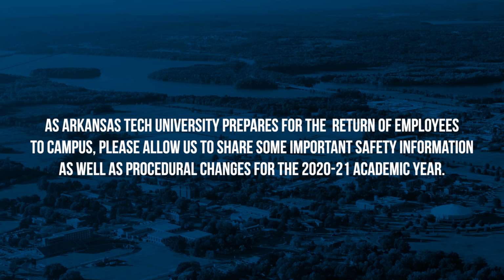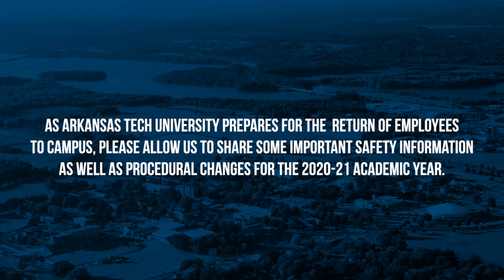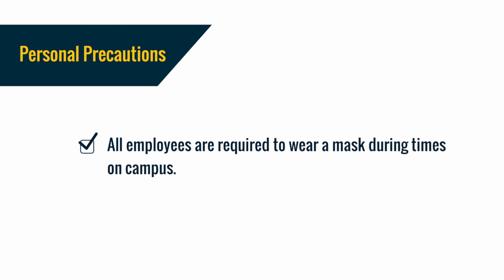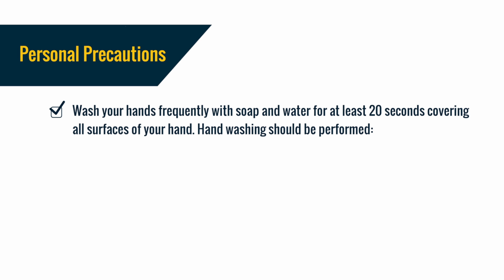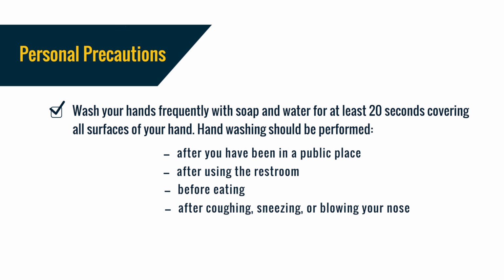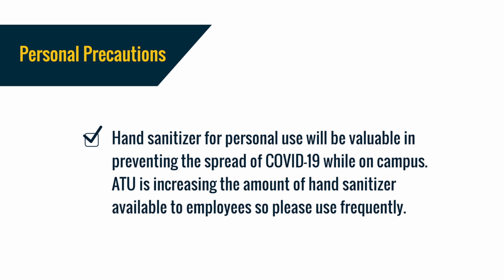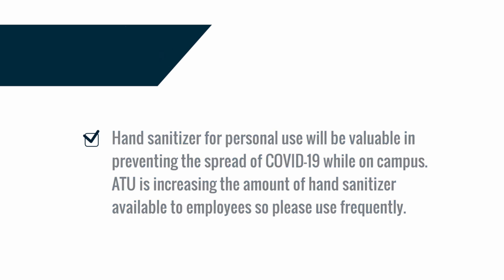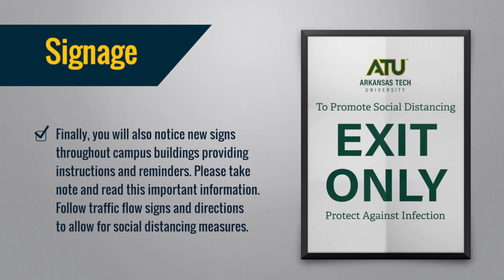Employees Return to Work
00:00 - Employees Return to Work
00:20 - Employee Daily Health Screening Procedures
00:49 - Personal Precautions
01:40 - Cleaning Protocols
02:20 - Meetings
02:30 - Signage